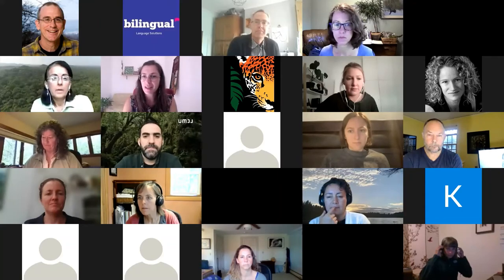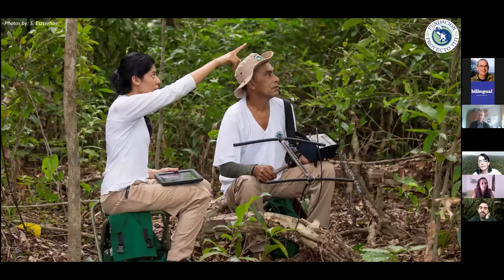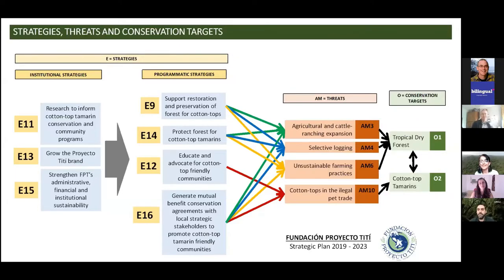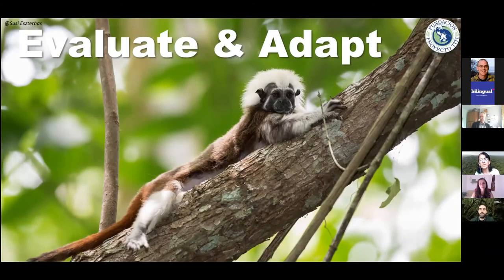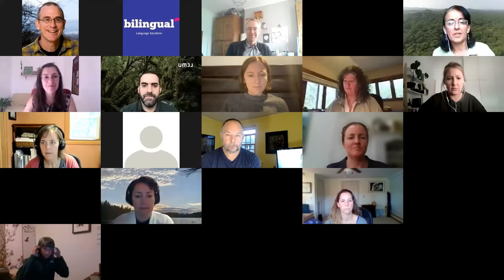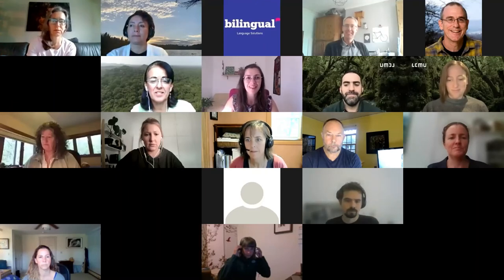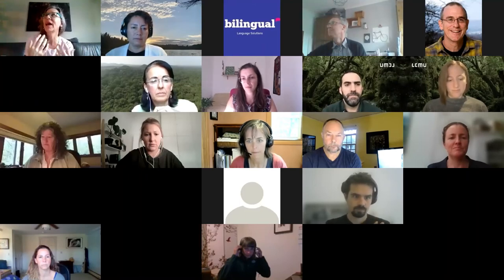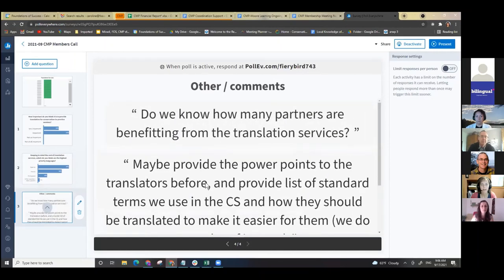Proyecto Titi Presentation - CMP Members Call - September 2021 (English)